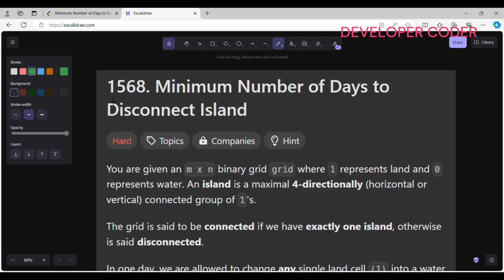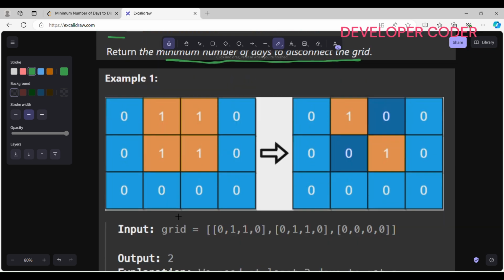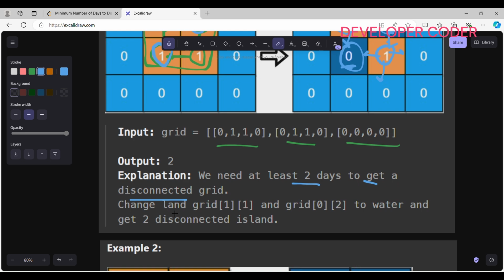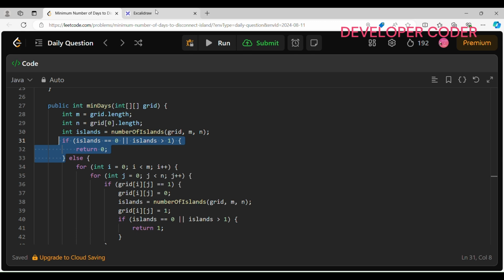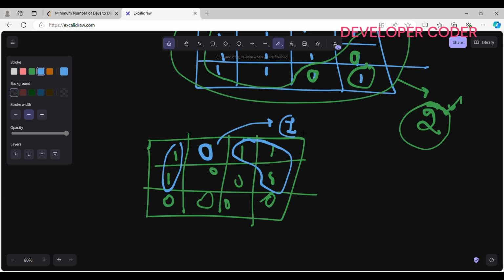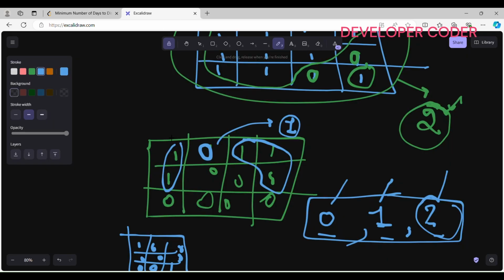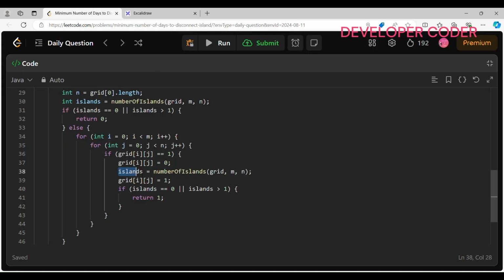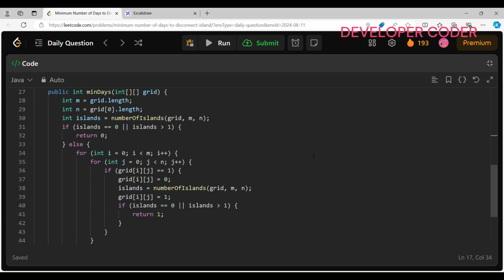Minimum Number of Days to Disconnect Island | Leetcode 1568 | Hard | Java Code | Developer Coder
Welcome to Developer Coder! In this video, we dive deep into solving the LeetCode problem "Minimum Number of Days to Disconnect Island" (LeetCode 1568). 🏝️🌍 This challenging problem is categorized as "Hard," and we will explore the Java code solution step-by-step. If you're aiming to master complex algorithms and improve your coding skills, this video is perfect for you! 📈💡

We'll cover:

Problem Explanation
Detailed Java Code Walkthrough
Key Concepts and Strategies
Tips and Tricks to Approach Similar Problems

Minimum Number of Days to Disconnect Island LeetCode
LeetCode 1568 Solution
Java Code Minimum Days Disconnect Island
Hard LeetCode Problem Solution
Disconnect Island LeetCode 1568
Minimum Days to Disconnect Island Algorithm
Java LeetCode Hard Problem
LeetCode Minimum Days Algorithm
Disconnect Island Java Code
LeetCode 1568 Java Tutorial
Minimum Days LeetCode Problem
Java Solution Disconnect Island
LeetCode Hard Algorithm Problems
Minimum Days to Disconnect Island Coding
LeetCode Java Solution 1568
Hard LeetCode Problem Explanation
Disconnect Island Problem Java
Minimum Days Disconnect Island Solution
Java Coding Disconnect Island LeetCode
Minimum Days Disconnect Island Algorithm Java
LeetCode 1568 Explanation
Java Code for Disconnect Island Problem
Hard Algorithm LeetCode 1568
Minimum Days Problem LeetCode
Disconnect Island LeetCode Hard
LeetCode Hard Problem Minimum Days
Java Minimum Days LeetCode Solution
LeetCode Java Disconnect Island
Minimum Days to Disconnect Island Code
Hard LeetCode Problem Solution Java
Disconnect Island LeetCode Solution
LeetCode 1568 Problem Solving
Java Disconnect Island LeetCode Solution
Minimum Days Disconnect Island Algorithm
LeetCode 1568 Java Code
Hard LeetCode Problem Java Solution
Disconnect Island Minimum Days Java
Java Code for LeetCode 1568
Minimum Days to Disconnect Island LeetCode Solution
Disconnect Island Algorithm LeetCode
LeetCode Hard Problem Minimum Days Solution
Java Coding for Disconnect Island
Minimum Days Disconnect Island Code Solution
Hard Problem LeetCode 1568 Java
LeetCode 1568 Minimum Days Algorithm
Disconnect Island Problem Solution Java
Java Minimum Days LeetCode Coding
LeetCode Hard Minimum Days Solution
Disconnect Island LeetCode Java
Minimum Days Problem Solution Java
Hard Algorithm Minimum Days LeetCode
LeetCode Java Solution Hard Problem
Minimum Days Disconnect Island Tutorial
LeetCode Disconnect Island Algorithm
Java Solution Hard LeetCode Problem
Minimum Days Disconnect Island Explanation
Disconnect Island LeetCode Coding Solution
Java Minimum Days Problem Solution
LeetCode Hard Disconnect Island Solution
Minimum Days Java LeetCode Problem
LeetCode 1568 Disconnect Island Code
Hard LeetCode Algorithm Solution
Minimum Days to Disconnect Island Coding Tutorial
Disconnect Island LeetCode Solution Java
Java LeetCode Minimum Days Problem
LeetCode 1568 Hard Coding
Minimum Days Disconnect Island Java Tutorial
Disconnect Island Algorithm Solution
Java Coding Minimum Days Disconnect Island
LeetCode Hard Problem Java Solution
Minimum Days LeetCode Coding Tutorial
Disconnect Island Minimum Days Solution
Java Solution for Disconnect Island LeetCode
LeetCode Hard Problem Algorithm
Minimum Days Disconnect Island Problem
Disconnect Island LeetCode 1568 Solution
Java Code Hard LeetCode Problems
LeetCode 1568 Algorithm Solution
Minimum Days Disconnect Island Hard Problem
Disconnect Island Java Solution LeetCode
LeetCode Minimum Days Problem Java
Hard Problem Solution Java LeetCode
Disconnect Island Algorithm Java
LeetCode Java Minimum Days Solution
Minimum Days Disconnect Island Java Code
LeetCode 1568 Hard Solution Java
Disconnect Island Minimum Days LeetCode
Java Coding Disconnect Island Solution
Minimum Days Algorithm Solution LeetCode
LeetCode Hard Minimum Days Java
Disconnect Island Problem Java Solution
LeetCode 1568 Coding Solution
Minimum Days Disconnect Island Java Explanation
Hard Problem Java LeetCode Solution
LeetCode Disconnect Island Coding
Minimum Days LeetCode Hard Coding
Disconnect Island Java Solution Coding
LeetCode 1568 Hard Problem Solution
Java Minimum Days Disconnect Island